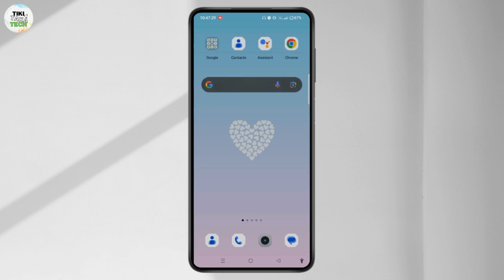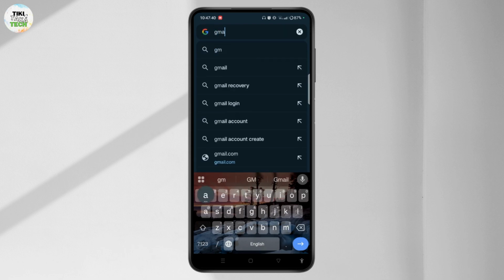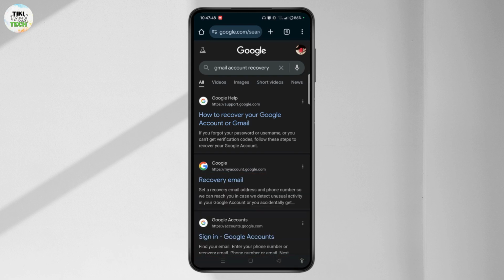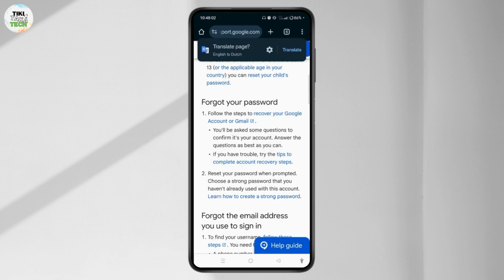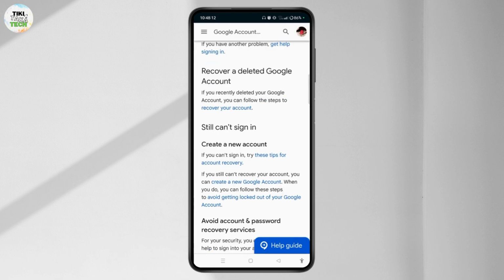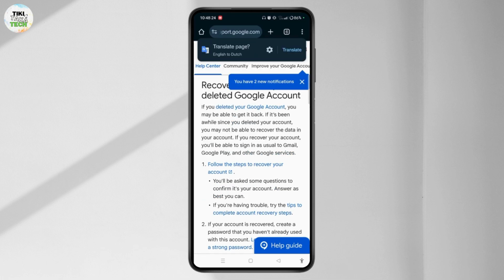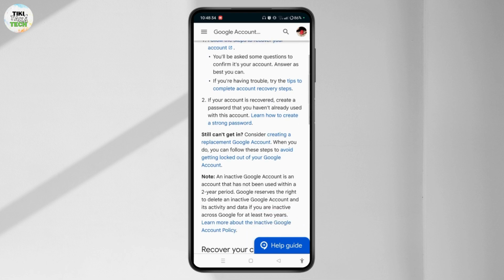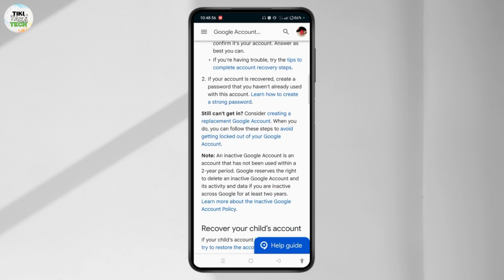How to Recover Permanently Deleted Gmail Account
How to Recover Permanently Deleted Gmail Account (2025)!
Accidentally deleted your Gmail account and want to get it back? This video will guide you through the steps on how to recover a permanently deleted Gmail account quickly and easily. If you're asking, "Can I recover a permanently deleted Gmail account?" or need help with the recovery process, this tutorial has all the answers. Learn how to check account availability, submit recovery requests, and get your Gmail back. Watch now to recover your deleted Gmail account today!

Timestamps:
00:00 How to Recover Permanently Deleted Gmail Account
00:10 Can You Recover a Permanently Deleted Gmail Account?